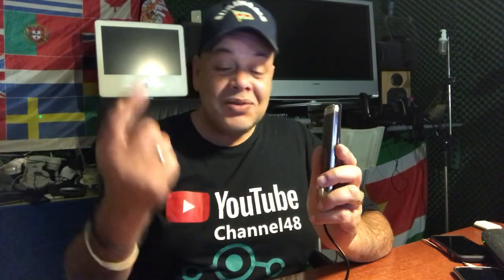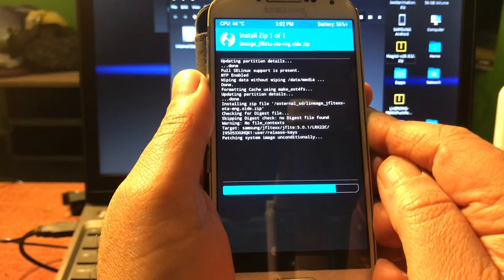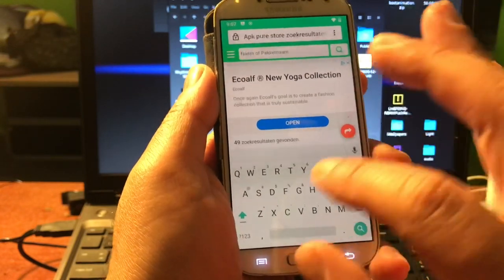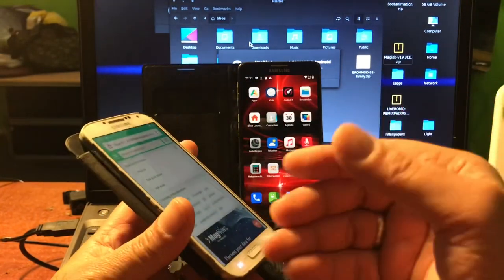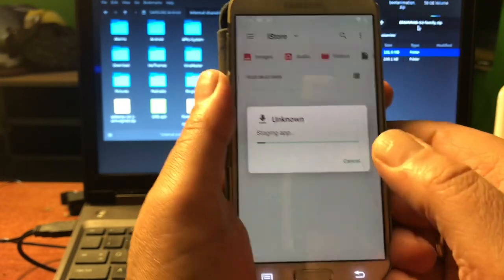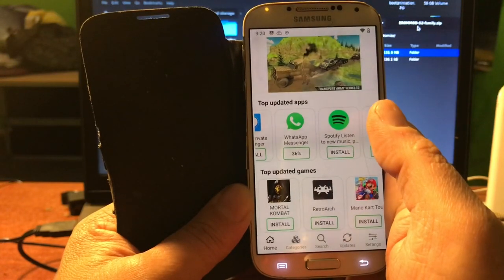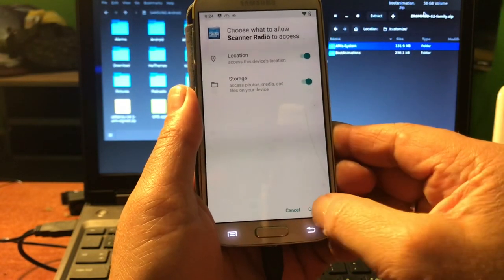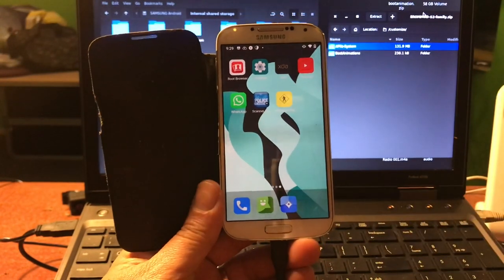Android 10 for Samsung S4 and S5 G900F november 2019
The Rom creation has started and Dev Side - friend and Developer from the JDC Team got the first Lineage OS 17 ready for the S4
jfltexx and the other models unified
so you can start to impress your friends -

The KLTE from Samsung also got lucky and last midnight 🕛 it rolled out ..

Great thanks to Side and Dev C  for developing as the worlds first
Android 10 for S4 and S5
We are very proud of You .

Next development that will come if we are lucky
is Android 10 for Samsung S3 ChronoMonoChrome - :)